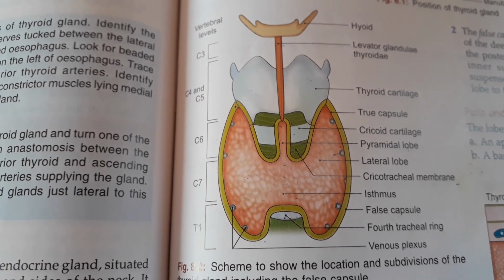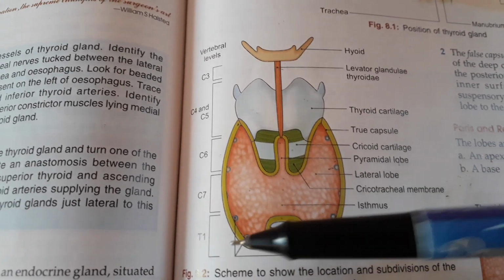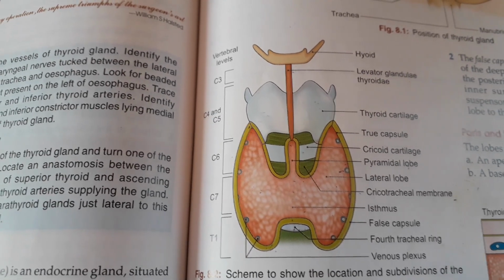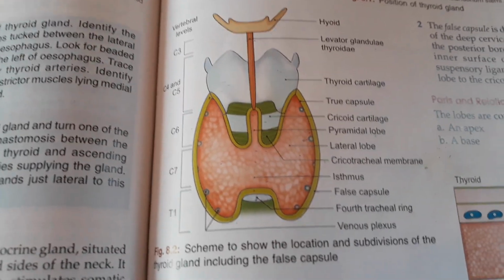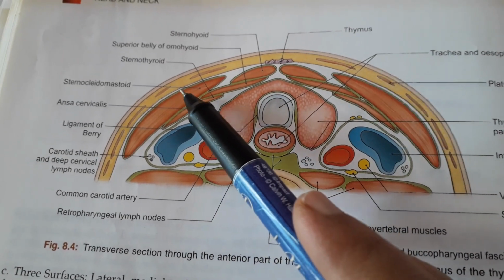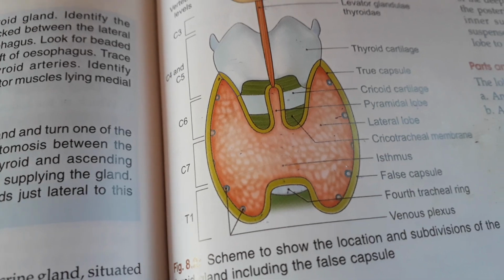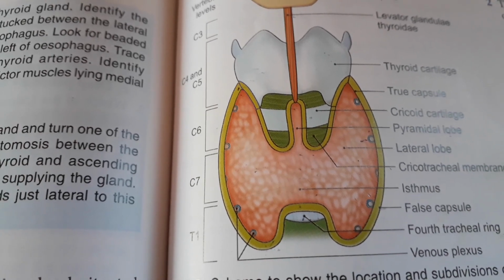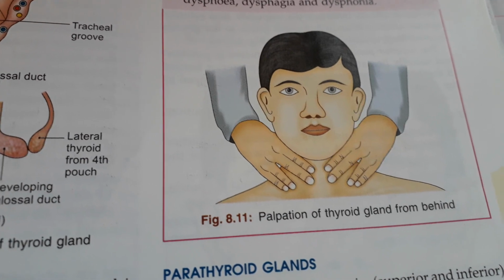THYROID GLAND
ANATOMY OF THYROID GLAND